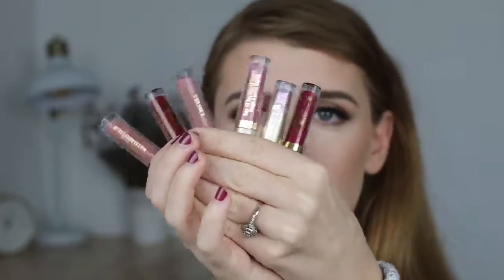Brown smokey halo eye